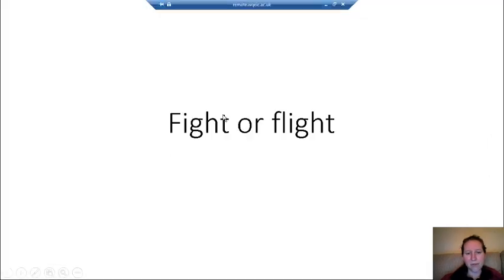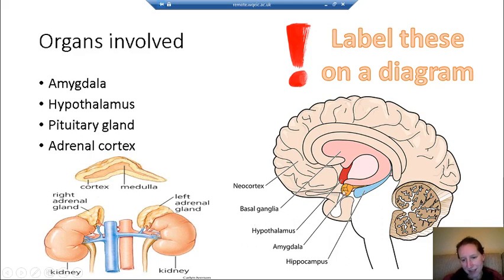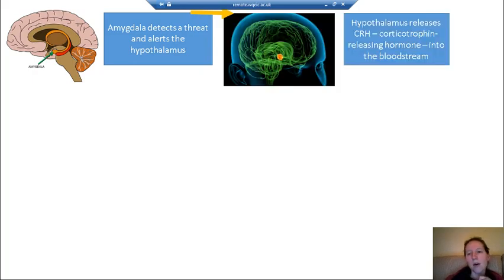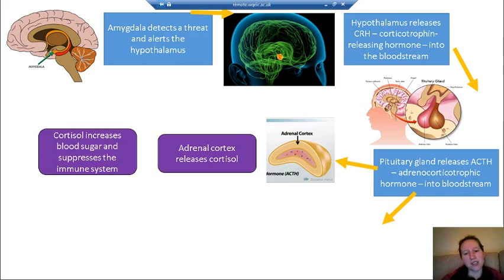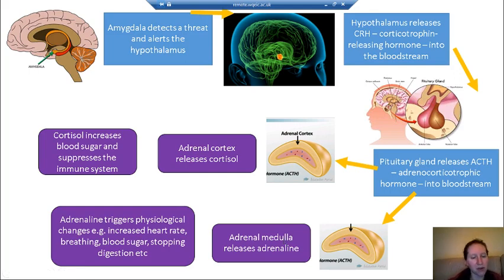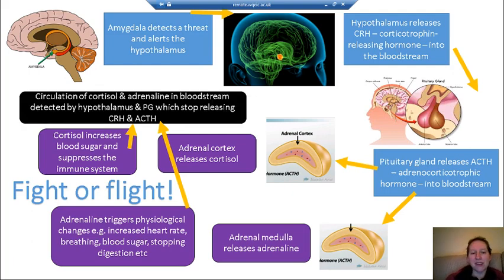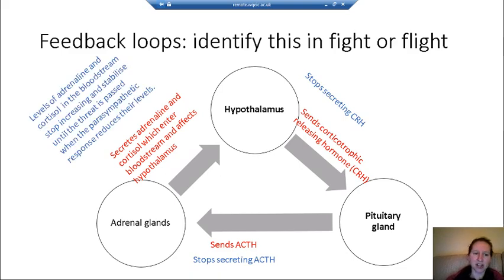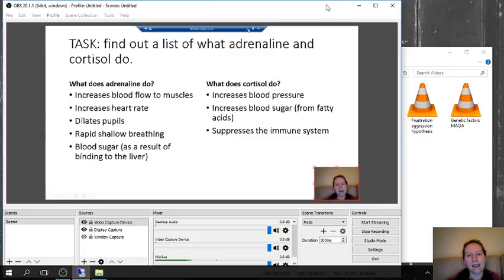Fight or flight hormones